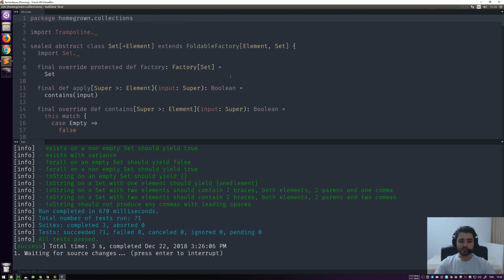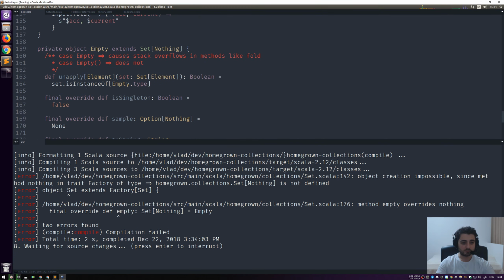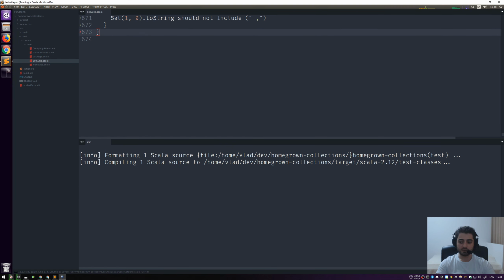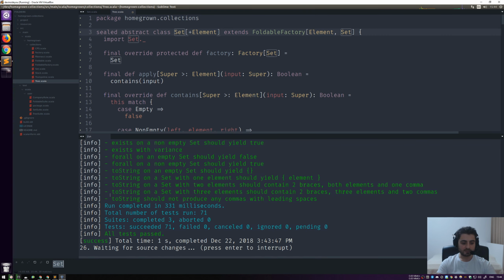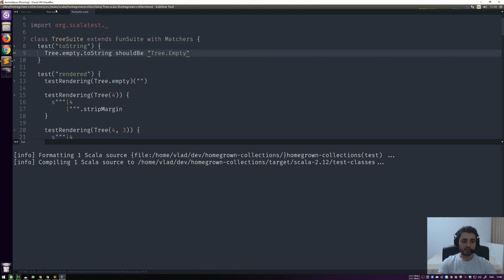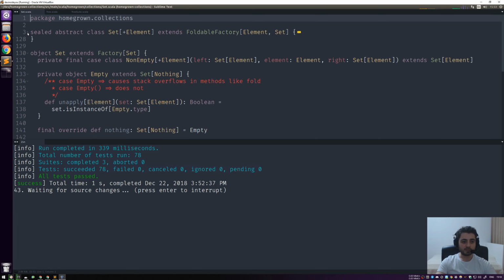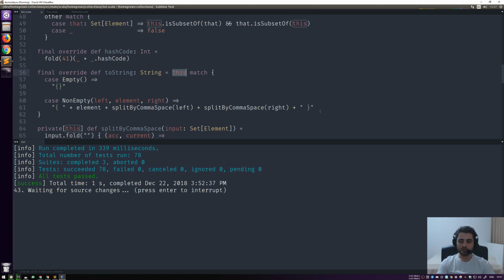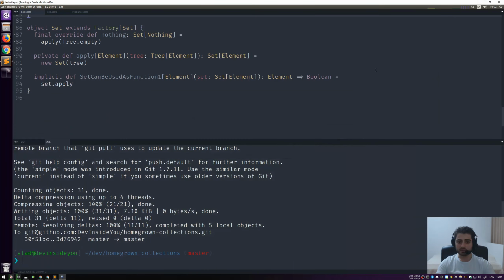Homegrown Scala Collections - Part 23 - Extracting Trees from Sets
In this video we will notice that our Sets are actually a mixture of Sets and Trees so we will invest some time into a heavy refactoring.